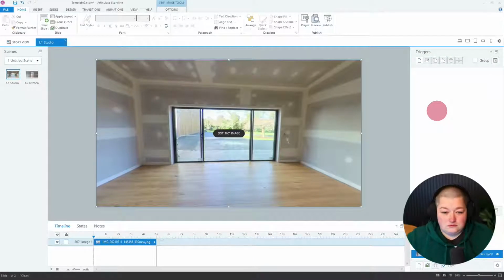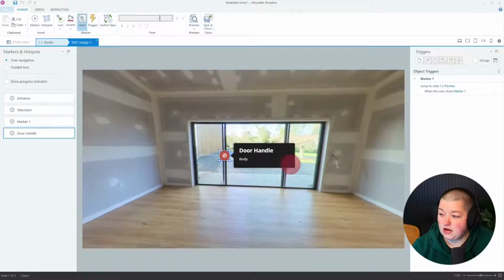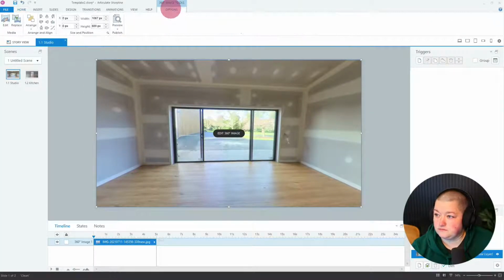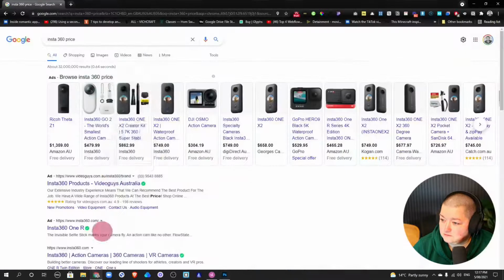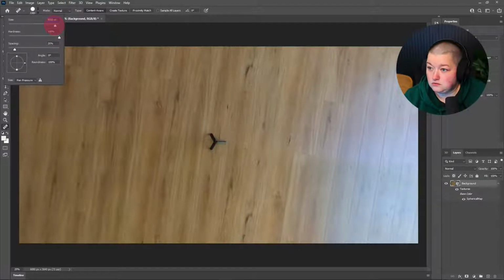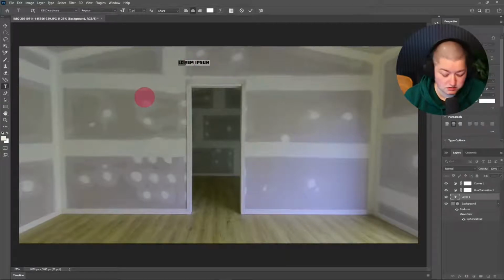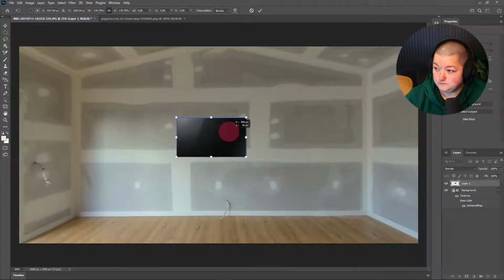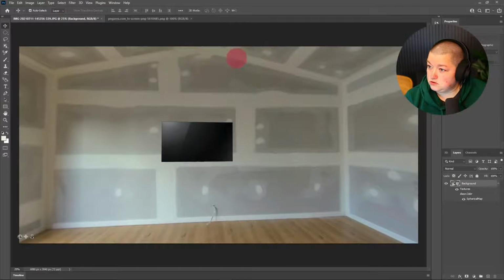How to add text and images to a 360 degree image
With the newly released 360 degree image function in Articulate Storyline, I thought it'd be interesting to share with you add text and images to a 360 degree image.

0:00 Intro
1:10 How to add text and images to a 360 degree image
7:08 Taking a look at the Articulate Storyline 360 Image function
16:19 Importing and editing a 360 image into Photoshop
23:46 How to export a 360 image out of Photoshop
24:14 How to replace a 360 image in Articulate Storyline